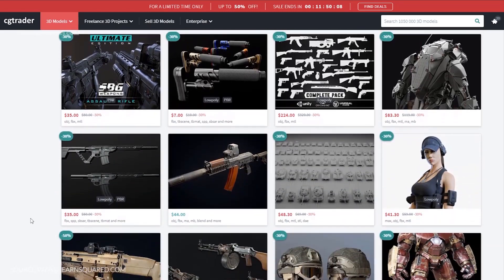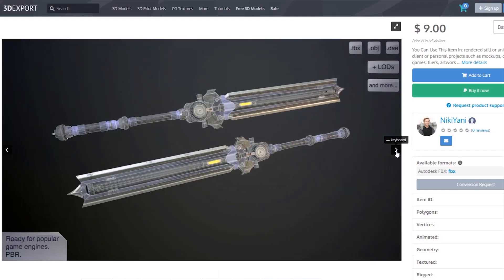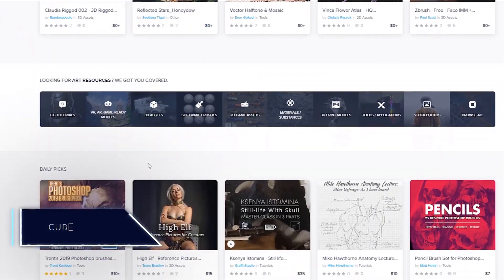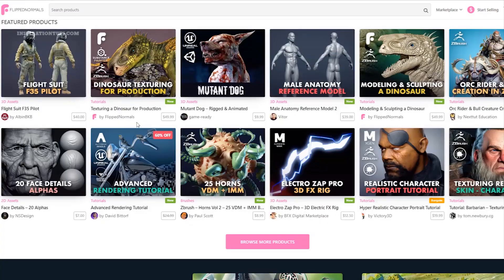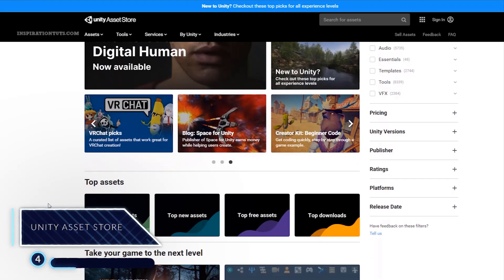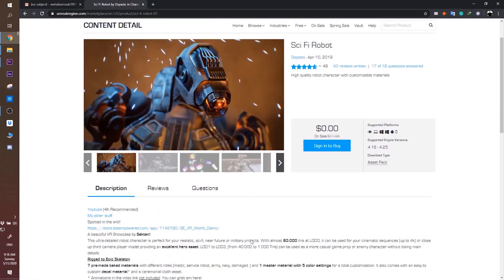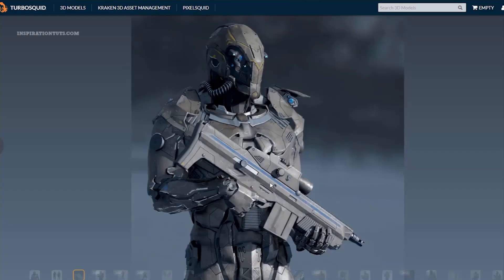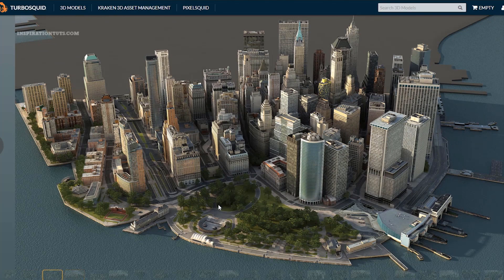Best Websites to sell 3D models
one of the ways to make money as a 3D artist is to sell 3D models online. and over the years the demand for better and higher quality 3D models has increased in many and different industries such as game development, architectural visualization, and 3D printing just to name a few. but the question is where can i sell my 3D models and what are the best marketplaces i can find online.

in this video, we will take a quick look at some of the best websites where you can upload and sell your 3D stuff on the internet.